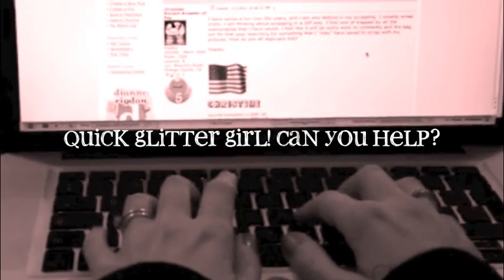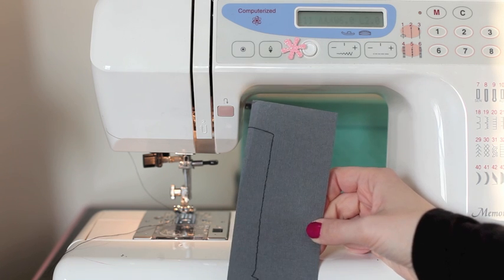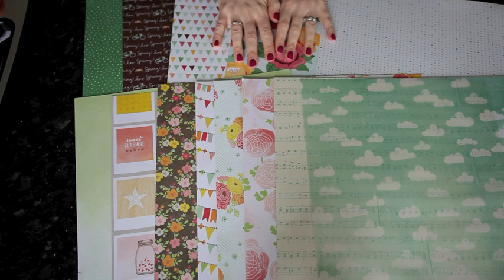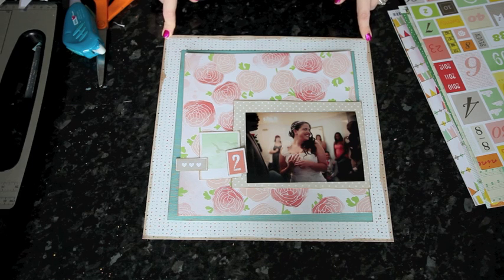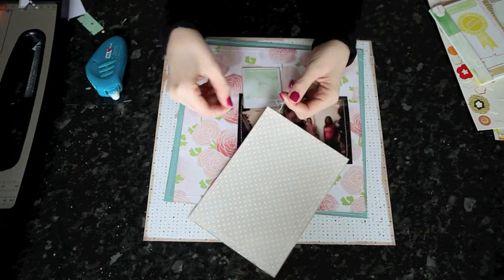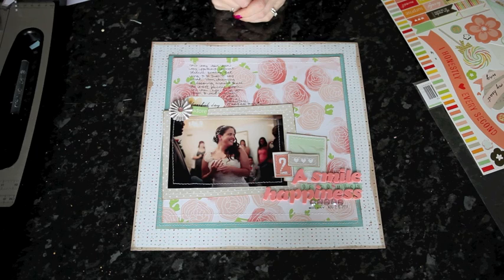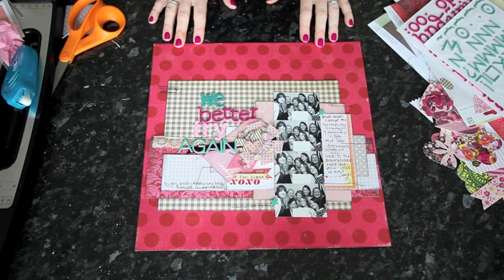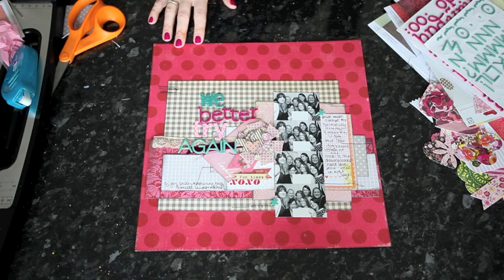Glitter Girl Adventure 011: The Sewing Machine Solution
This week Glitter Girl tries her best to find the sewing machine solution - something currently being discussed on the message board at Two Peas in a Bucket. Her adventure takes her through the basics of getting ready to use your sewing machine on a scrapbook page plus three scrapbook pages - one with stitching at the beginning, one as you go and one at the very end.

At Two Peas, she also more favourites from the gallery.

If you're interested in more ideas for stitching on pages, check out the Two Peas workshop Sew Scrappy Happy.